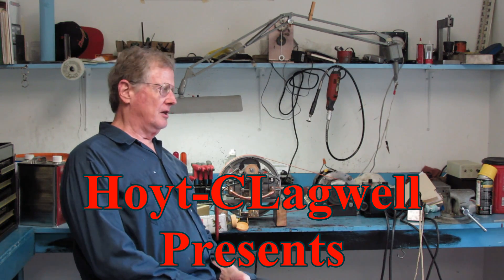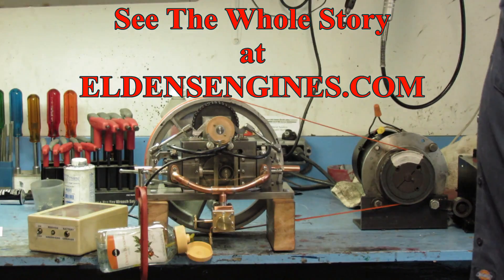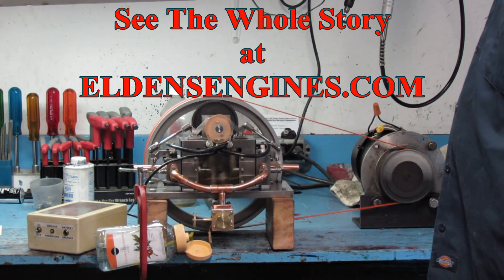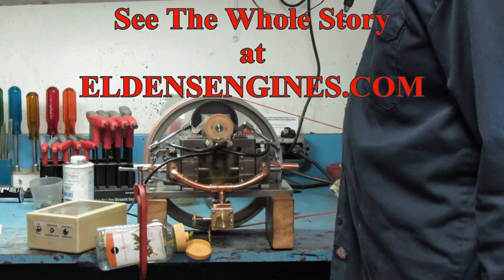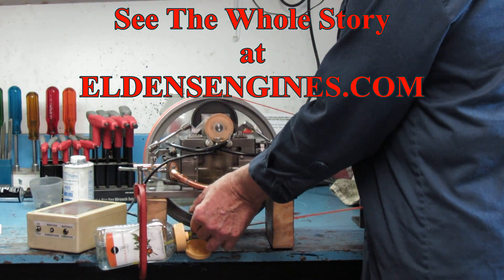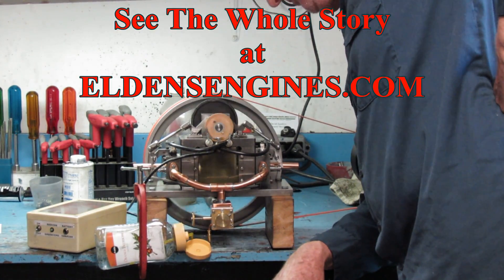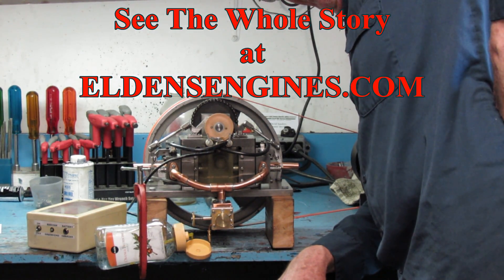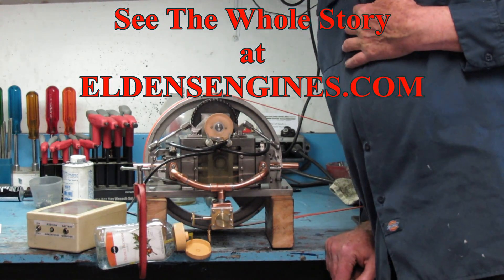Scotch Yoke Engine 2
The first trial run.  Although the engine tried to run and made some of the right sounds, I never tried to get it off of the belt.  There are still some timing, choke and - maybe - compression issues to work out.